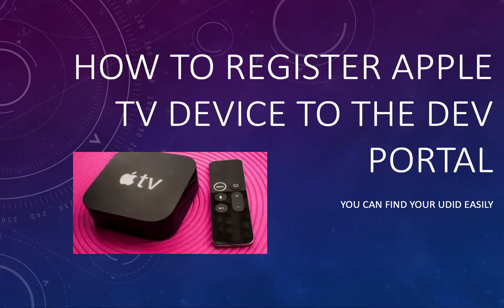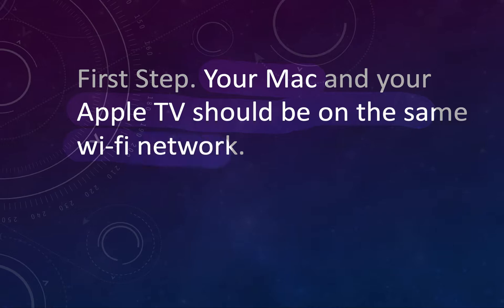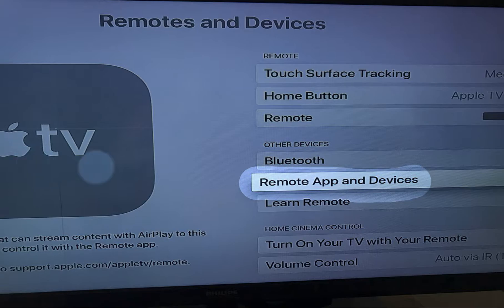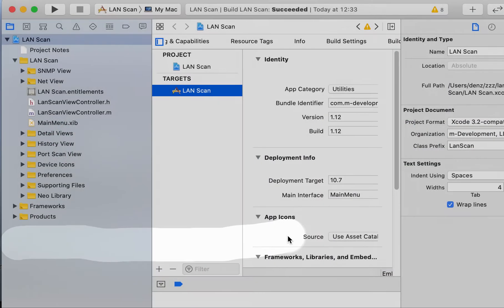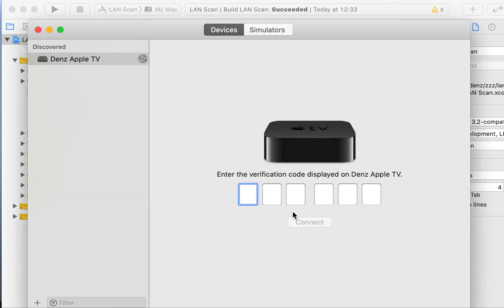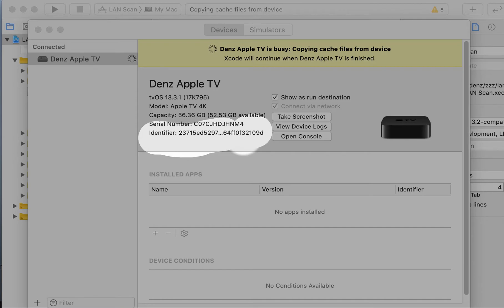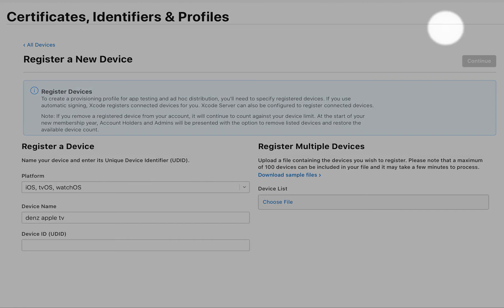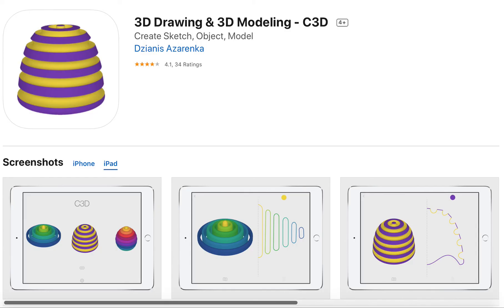How to register Apple TV Device UDID to the provision profiles portal.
Here is a quick way to get the UDID of your apple tv device.

Log in to your developer account at the Member Center.
Click on Certificates, IDs & Profiles on the left
Click the + icon/button in the top right corner.
Select Register Device.
Enter a name for the device and the UDID
Click Continue, review the information, then click Register.